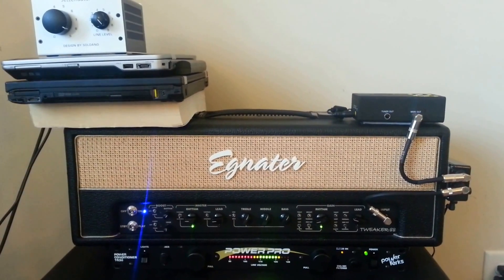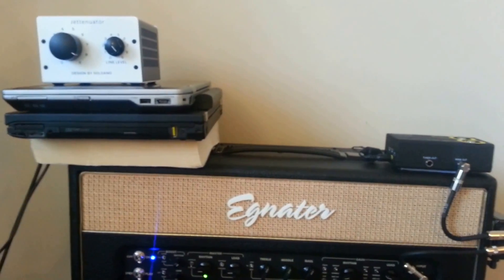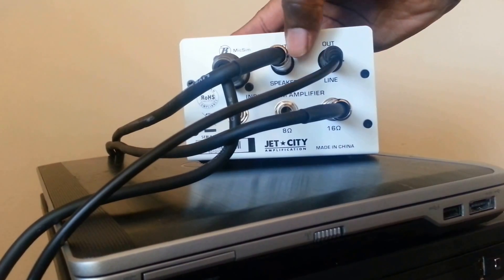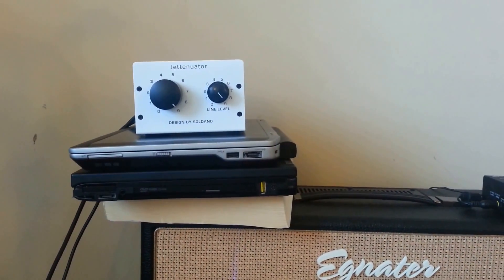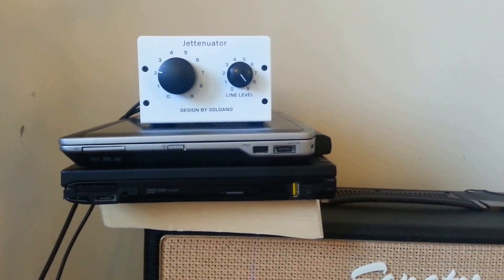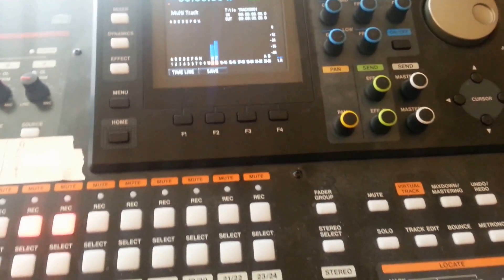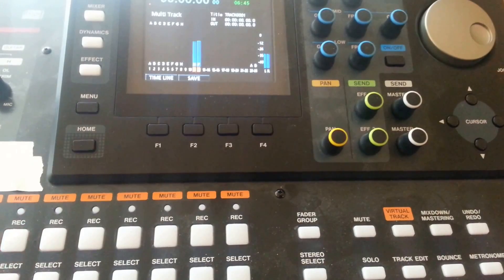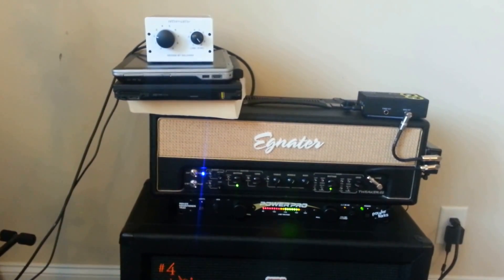Jet City Jettenuator Full Review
There are a few mistakes in this video: 8ohms... not 18. Also, the Jettenuator MUST BE set at 2 in order to provide the proper load when you disconnect the speaker cabinet.

As the Jettenuator transitions from 0 to 9, the line level and the mic level increase in volume.

When recording with both the Line Out and Mic Sim, you MUST reverse the phase on one of the channels.